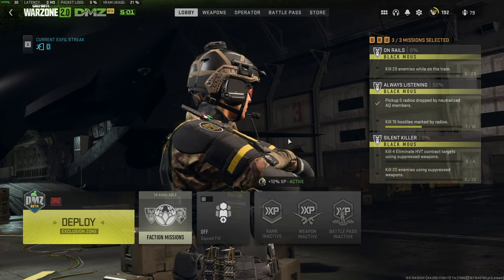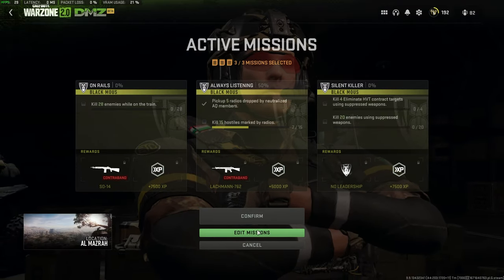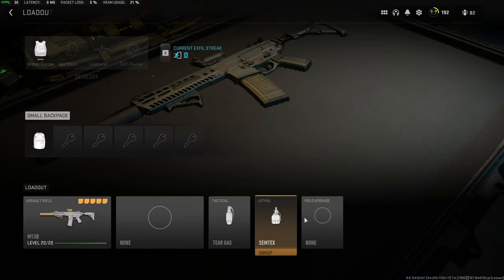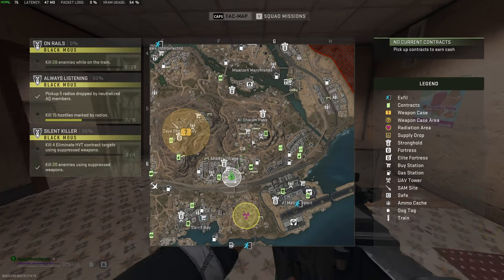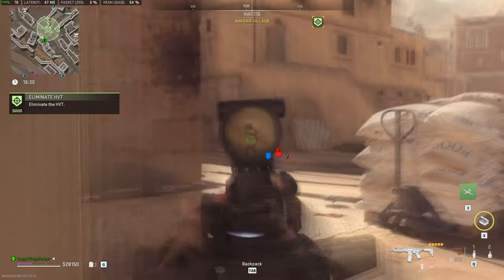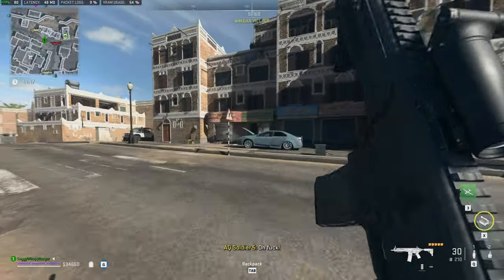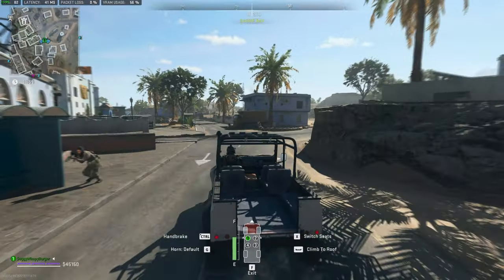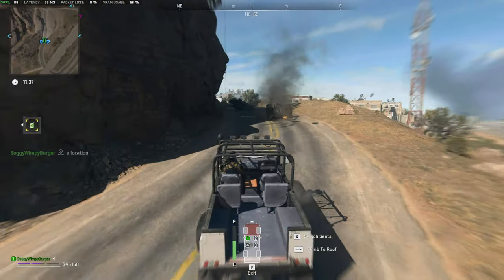Silent Killer (Silenced HVT) GUIDE | DMZ Mission Guide | Simple | FAST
This video shows you how to complete the Silent Killer (Silenced HVT) mission. By the end, you'll know how to complete "4 Eliminate HVT contract targets using suppressed weapons" and End "20 enemies using suppressed weapons".

::: DMZ Key Locations :::
See a live map of ALL KEY LOCATIONS (Includes my videos for extra info/help)

Timestamps:
0:00 - Explanation
0:30 - Equipping a suppressed weapon
1:07 - Eliminate 20 enemies using suppressed weapons
1:39 - Eliminate 4 HVT contract targets